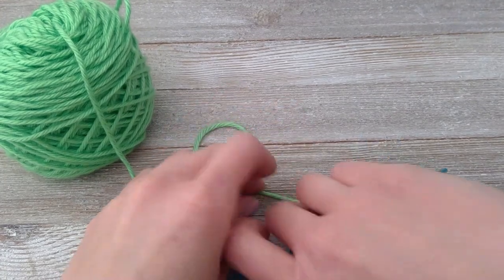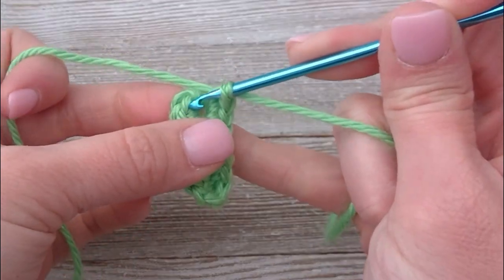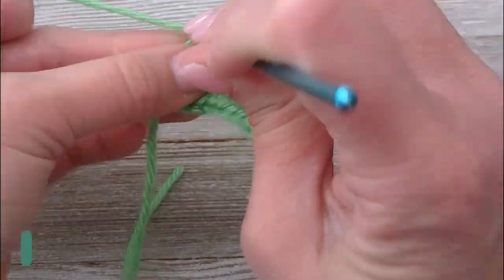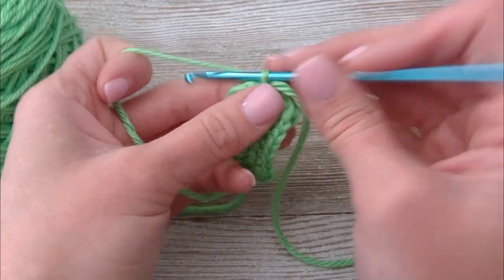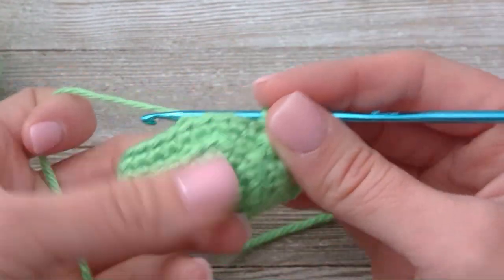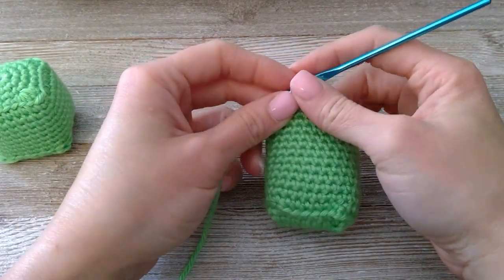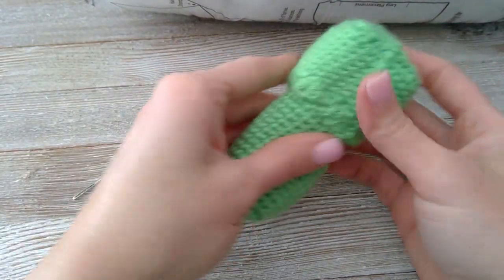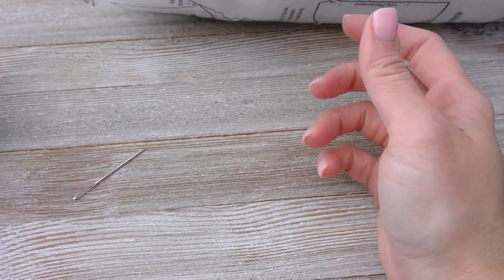How To Crochet A Minecraft Creeper For The Absolute Beginner Part 3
Are you ready to create an explosive little friend for your Minecraft Fan?!?  You will be sure to win with this pattern!  The Minecraft Creeper is super easy to make.  Follow along with me as I go through all the details and help you to assemble.  If you have any questions at all be sure to as in the comments section below.

In Part 3 I go over how to crochet the body portion of the Minecraft Creeper.

Materials:
-Simply Soft Yarn Limelight
-Simply Soft Yarn Charcoal Grey
-Simply Soft Yarn Black
-PolyFil Stuffing
-Crochet Hook Size E
-Yarn Needle/Tapestry Needle
-Scissors

Minecraft Creeper Deviation:
I changed how I make the foot part 2.  Instead of slip stitching across for round 3 I single crochet in the back loops only across.  Leave a long tail to sew the two foot parts together.

I also embroider the face onto the minecraft creeper.  Just follow along with me as I show you how.  You can also cut out black felt and sew or glue the felt onto the face.